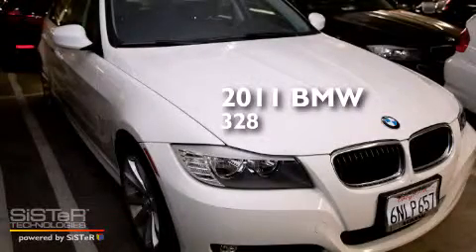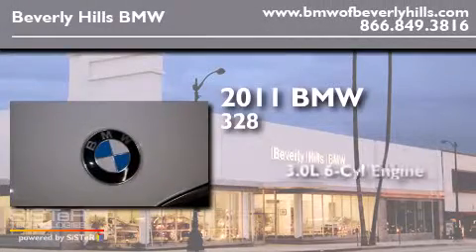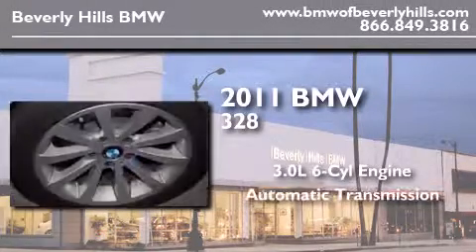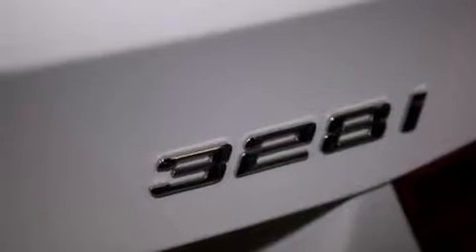Certified 2011 BMW 328i Beverly Hills CA 90036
Year : 2011
 Make : BMW
 Model : 328i
 Engine : 3.0L I-6 cyl
 Trans . : Automatic
 Exterior : White
 Miles : 28,910
 Interior : Black

 Used 2011 BMW 328i Beverly Hills CA